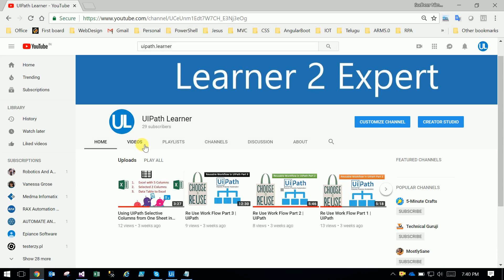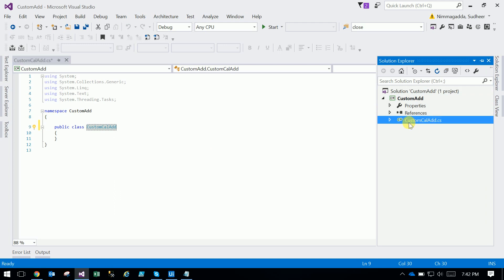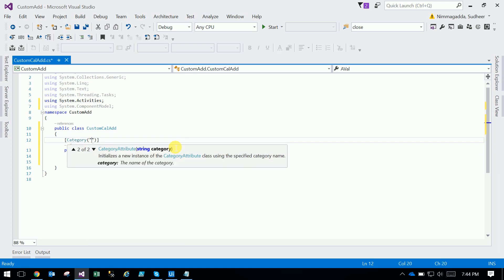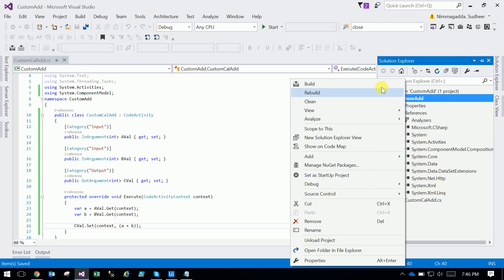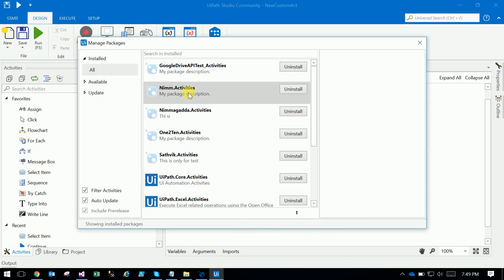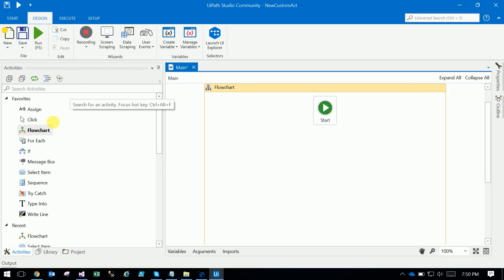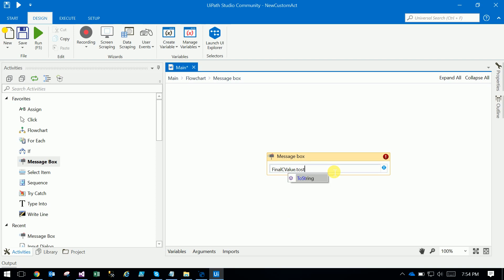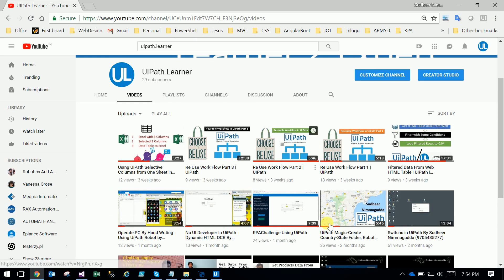How to Create Custom Activity in UiPath | UiPath Tutorial | UiPath Learner